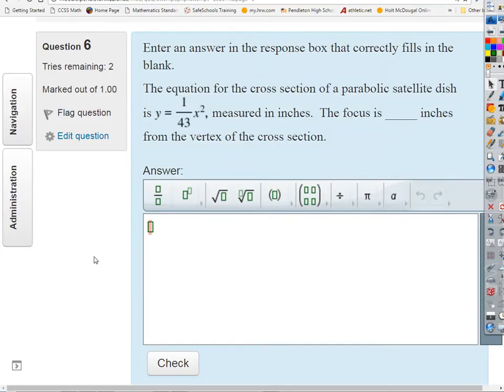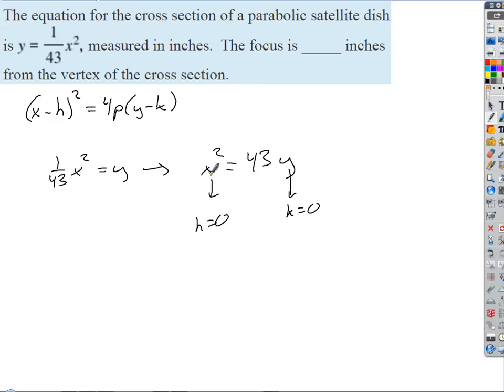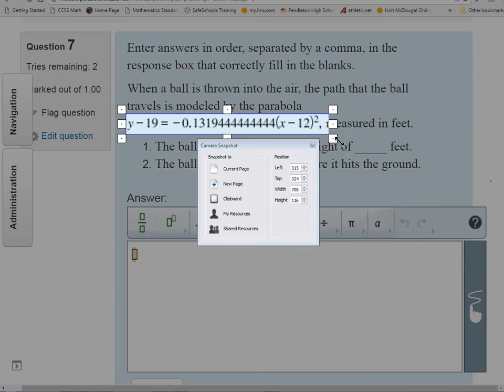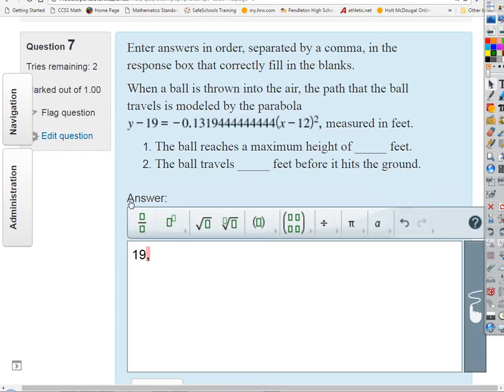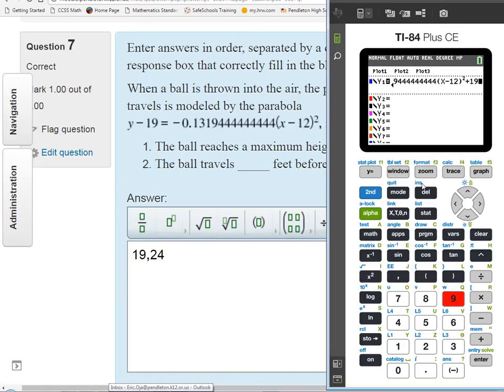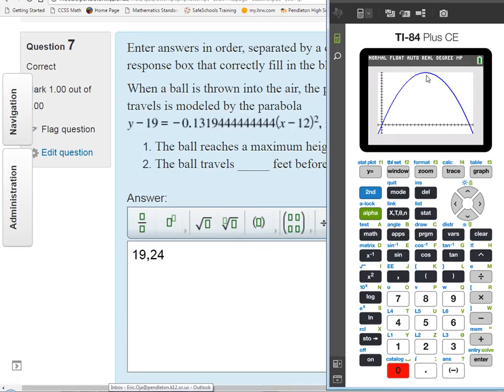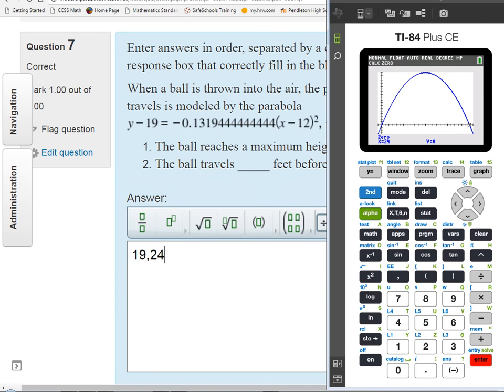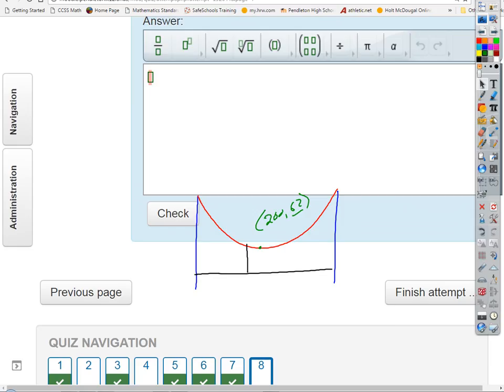Alg2+ 4 2 PR 2 Video Solutions pt2